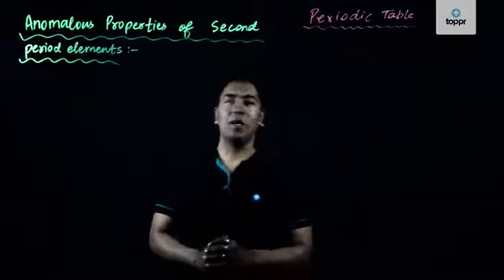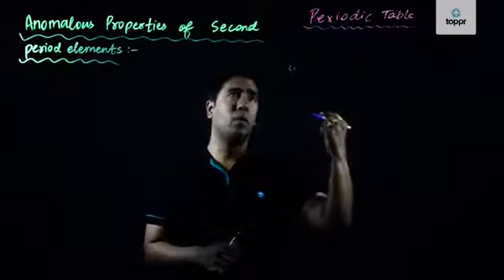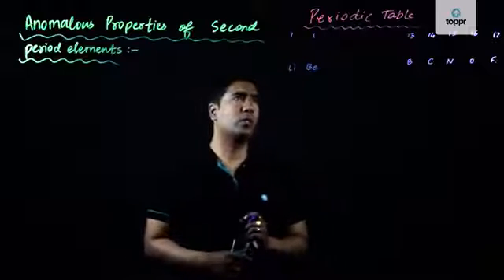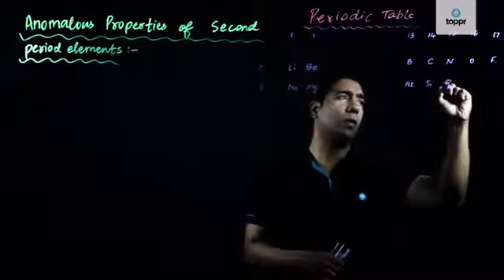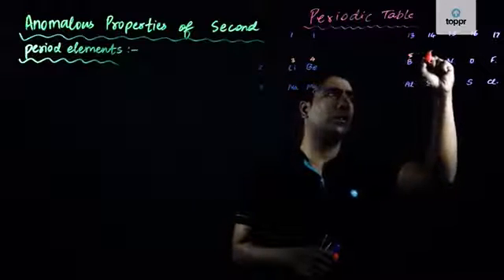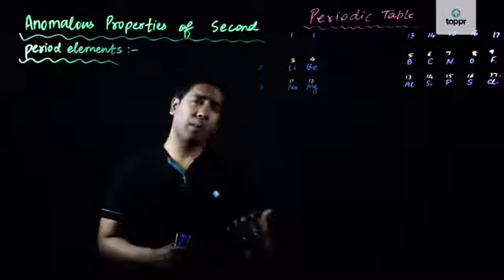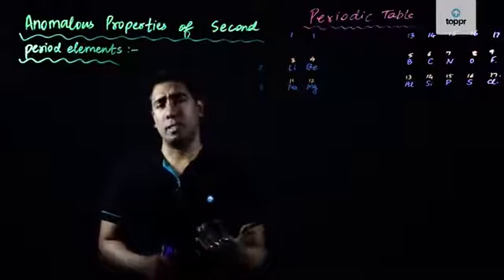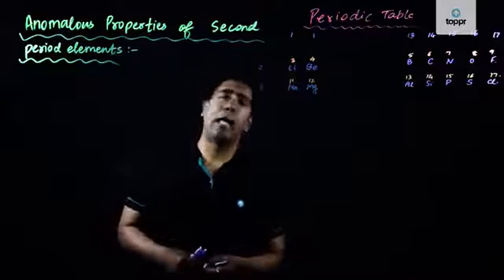Anamolous Behavior of Group 2 Elements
Periodic Classification of Element's